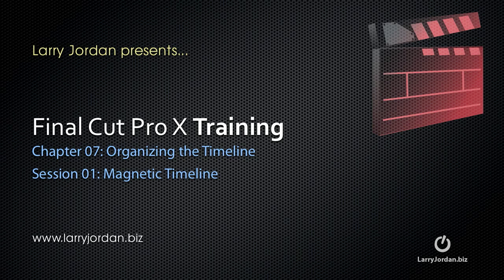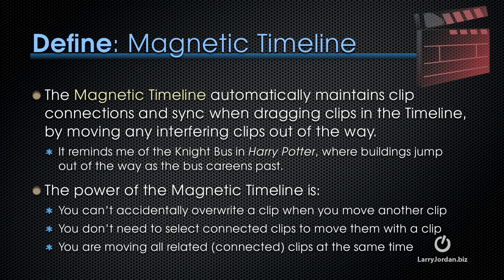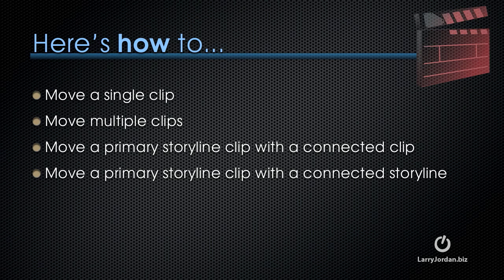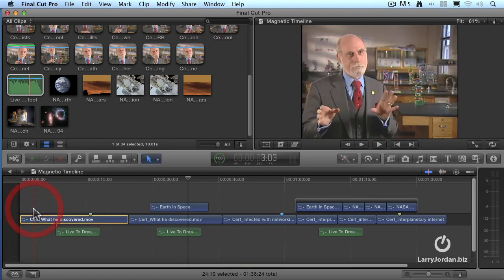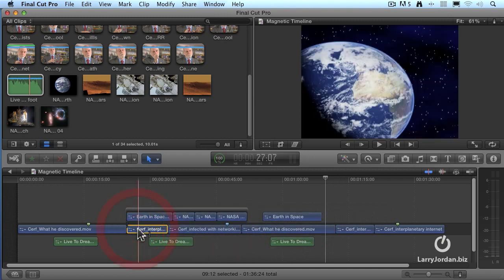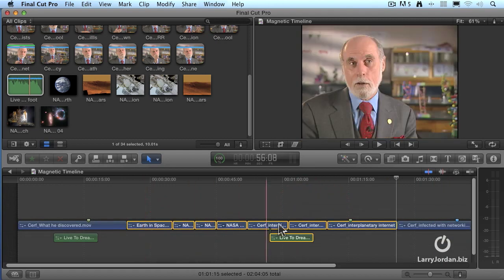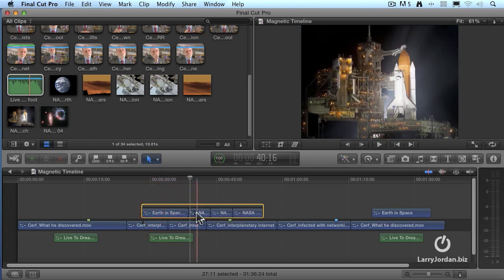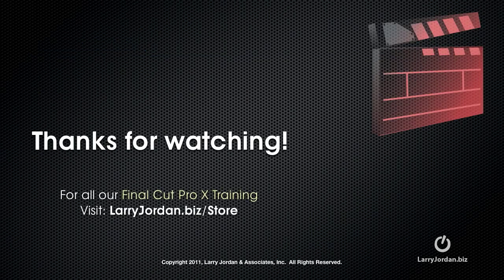The Magnetic Timeline in Final Cut Pro X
This video - part of the Larry Jordan series of Final Cut Pro X Training - shows you the power of the Magnetic Timeline in Final Cut Pro X. This feature allows you to move clips anywhere during editing and other clips simply get out of the way.  This is an amazing feature, new to FCP.